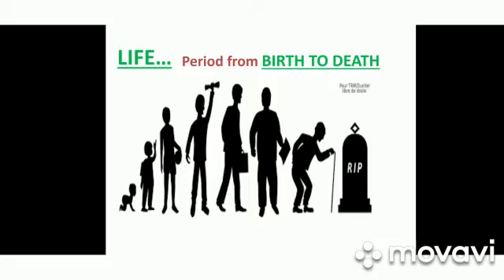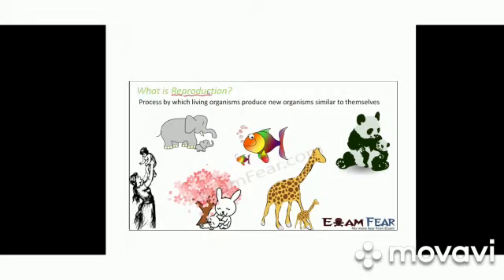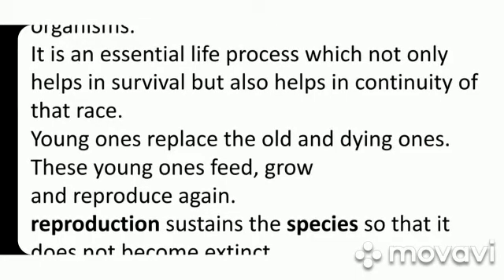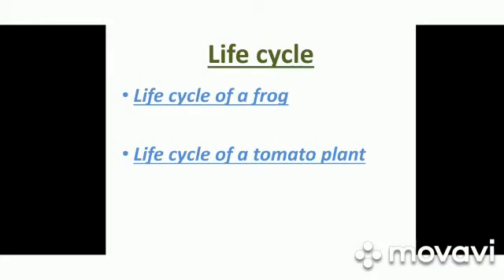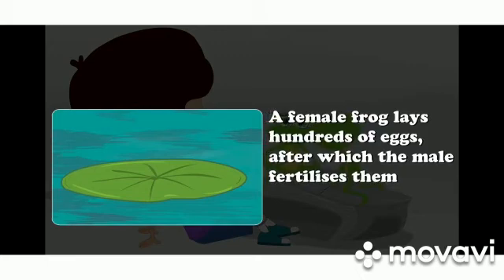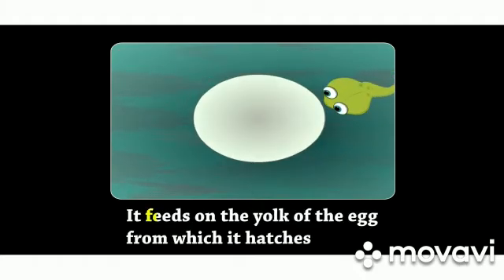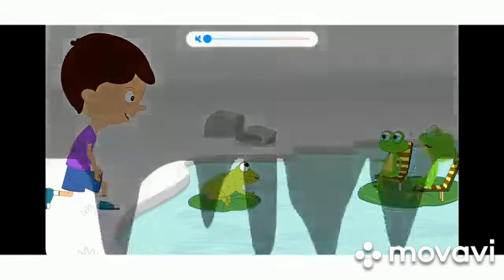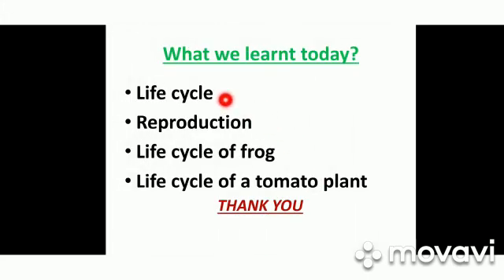level4 science part4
UNIT 6-LIFE CYCLE